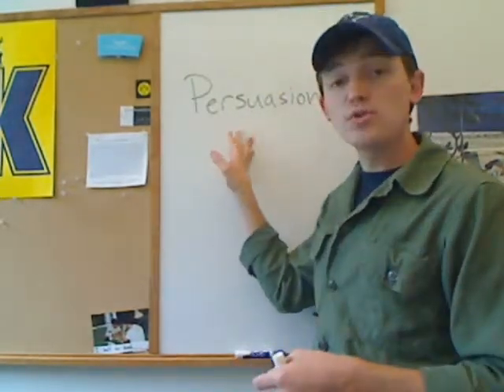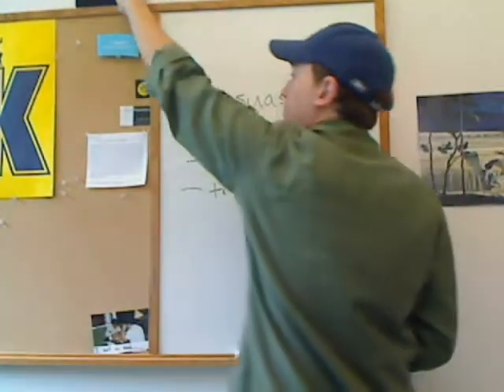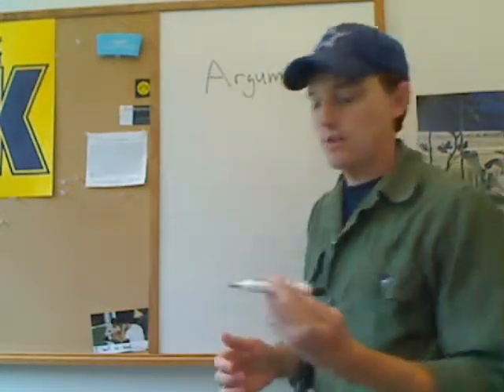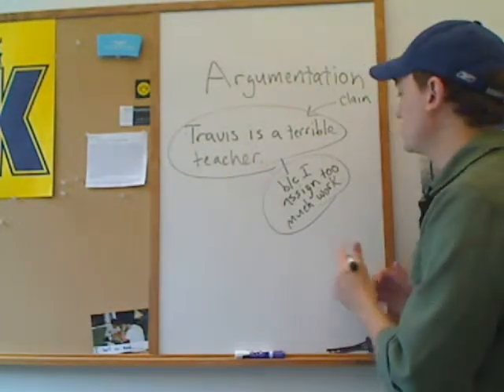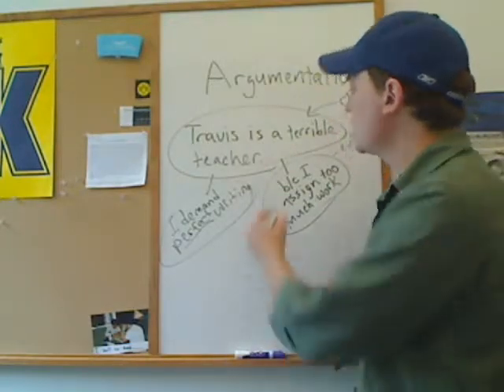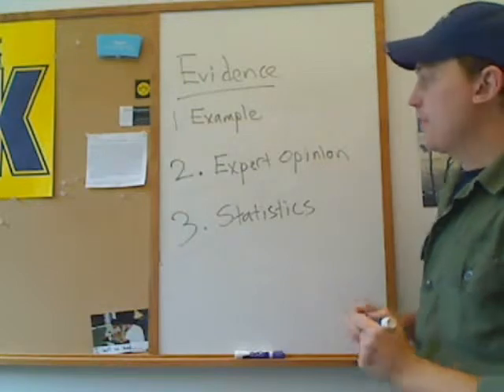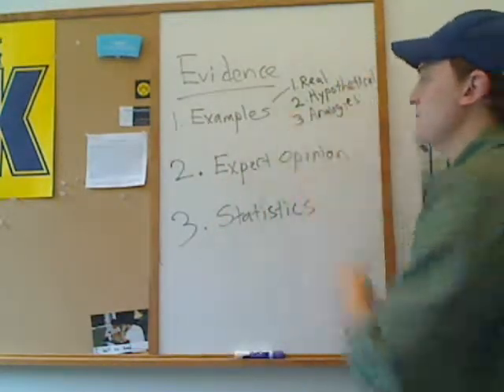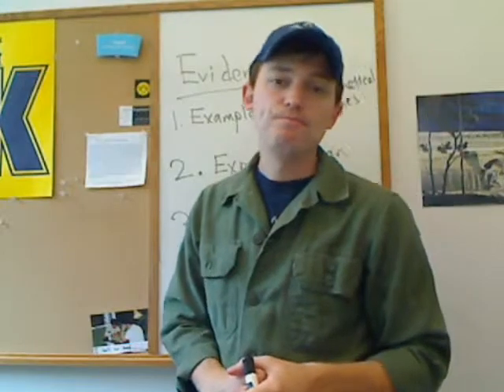Week 4 Video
This video introduces you to Week 4 in ENGL 101 Online. In this introduction, I also explain some of the basics of persuasive/argumentative writing. (Sorry about the roughness - my video editing program wouldn't work with the whole file, so I wasn't able to edit out some things - so you get reality!)